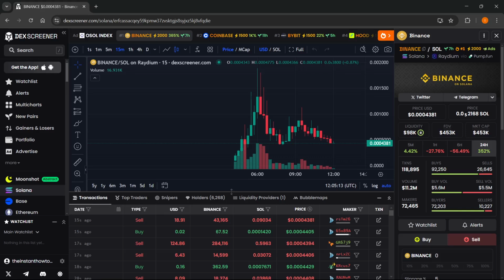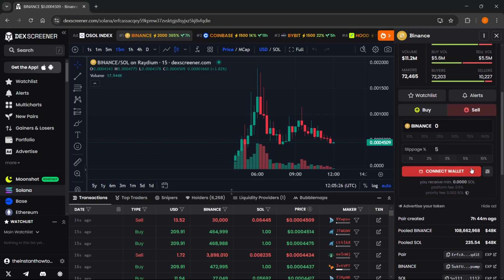How To Set A STOP LOSS On DEX Screener (ONLY WAY) 2026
In this video, I'll show you how to set a stop loss on DEX Screener. This is a full guide on the only way to manage your stop loss orders in 2026.

In case you've been trying to set a stop loss using DEX Screener, this is the video you need to see!